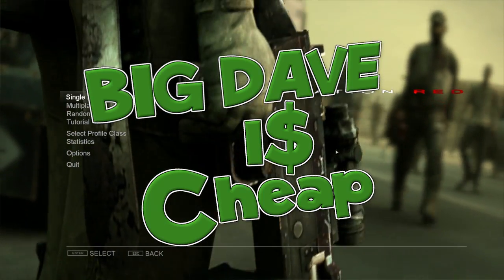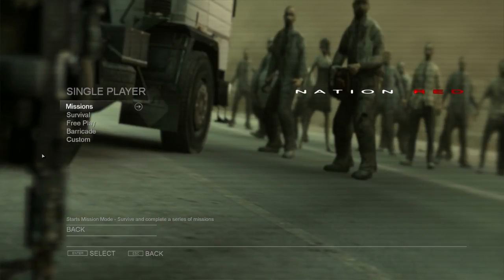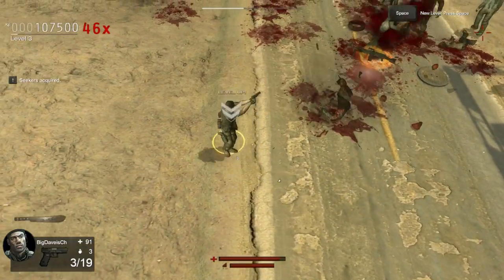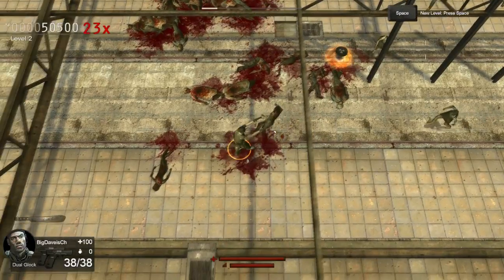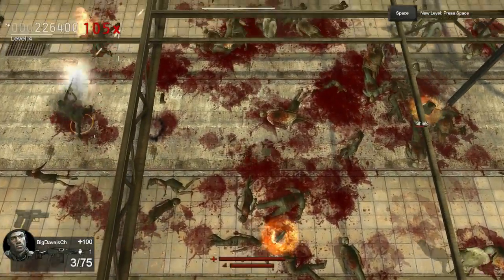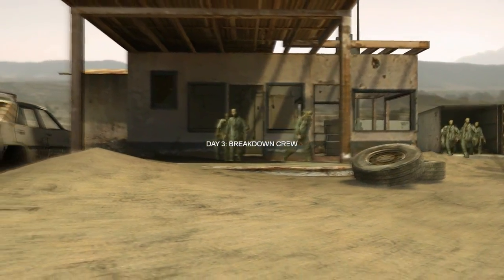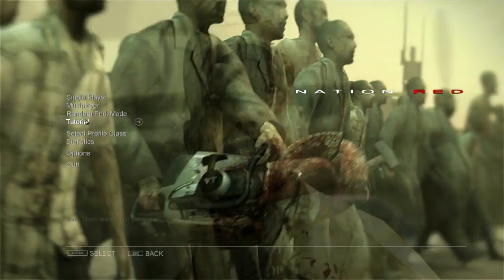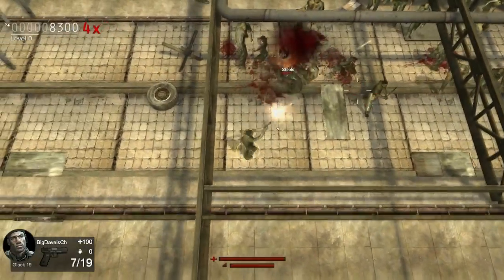Nation Red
Big Dave puts minimal effort into devising a 'scary' Halloween special and ends up playing zombie slaughter-fest Nation Red. By the time you watch this Halloween will be done but you're invited to see how Dave spent his evening in this latest video.